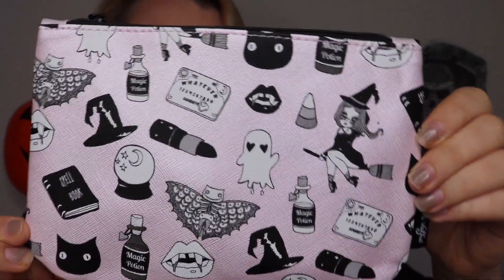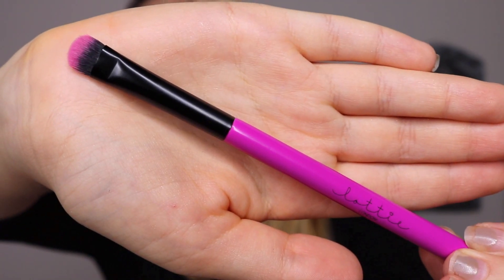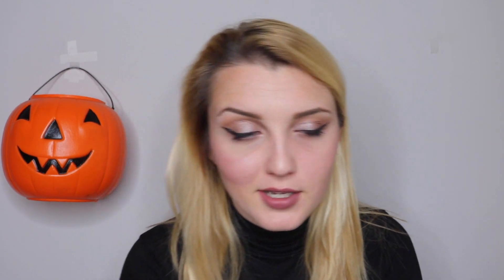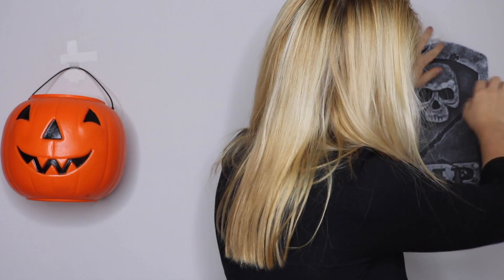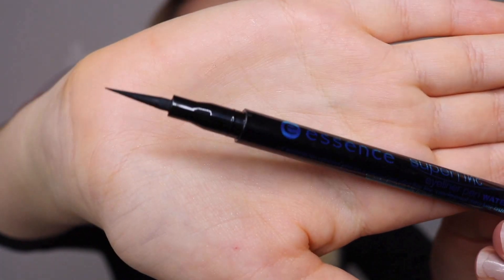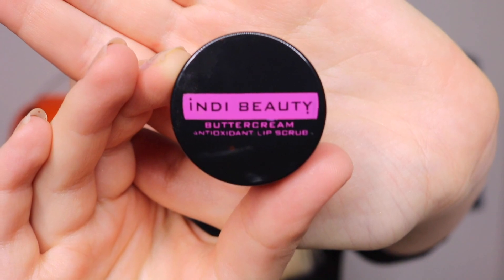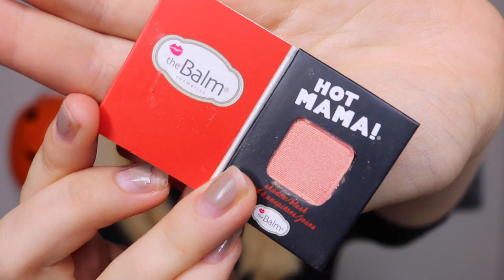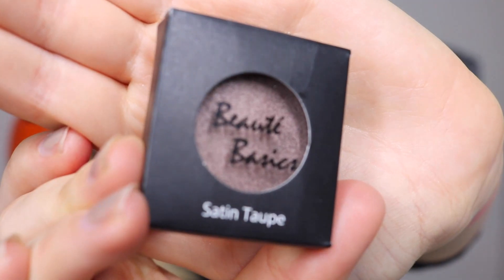IPSY UNBOXING | October 2016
What did you get in your Ipsy this month?

The Halloween themed bag was super cute, what Halloween things should I unbox here?

PRODUCTS:
Lottie London | Perfectly Precise Eyeshadow Brush
Indi Beauty | Buttercream Antioxident Lip Scrub
essence cosmetics | superfine eyeliner pen waterproof
theBalm Cosmetics | Hot Mama Blush
Beaute Basics | Satin Taupe Eyeshadow